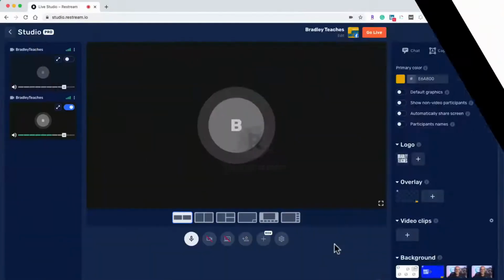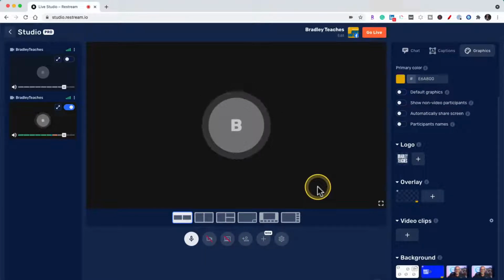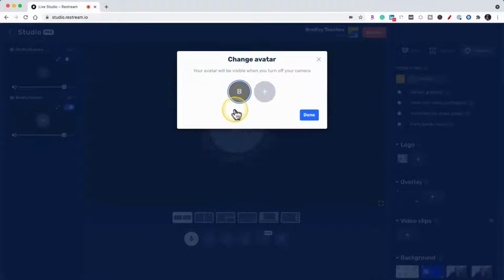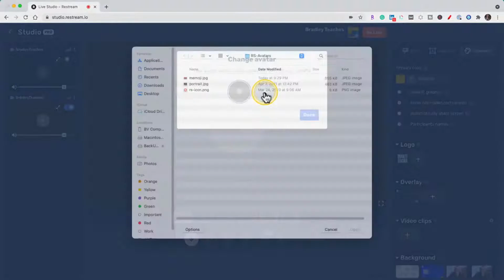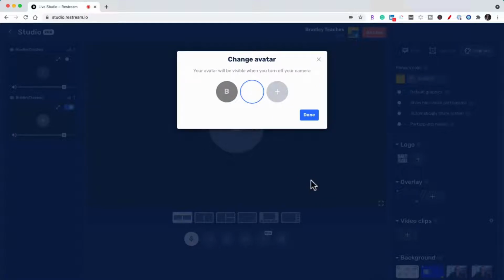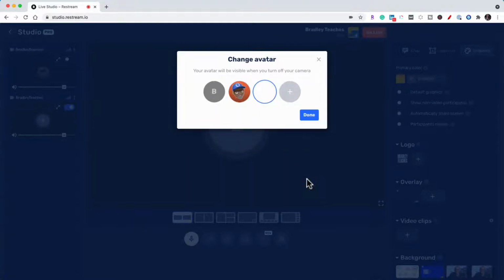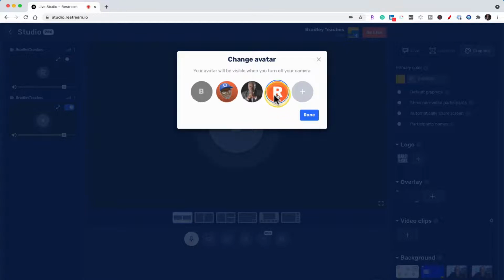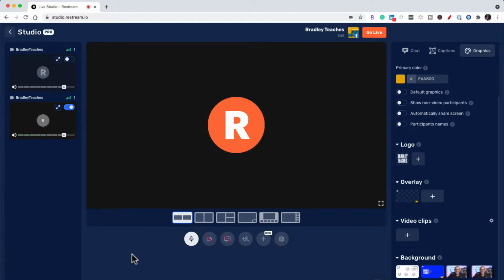Creating Your Custom Avatar for Restream Studio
This week, Bradley Teaches gives you the why and how to add your very own custom avatar that displays when you turn off your camera. Add a little customization to your audio-only display